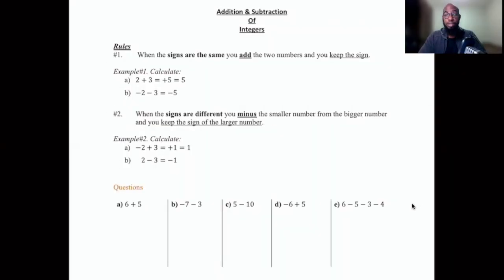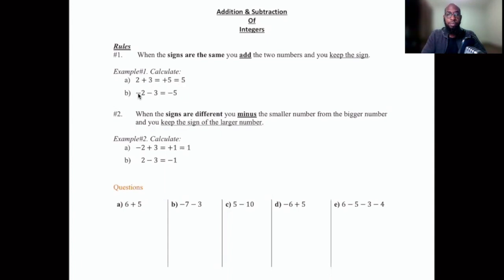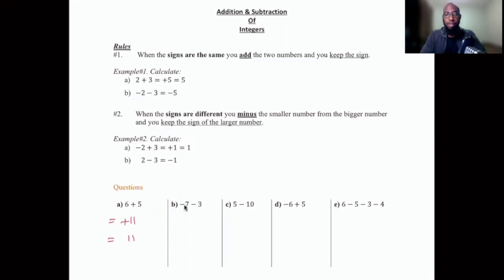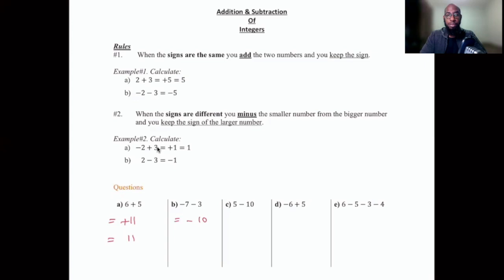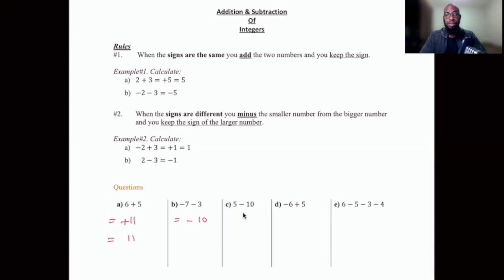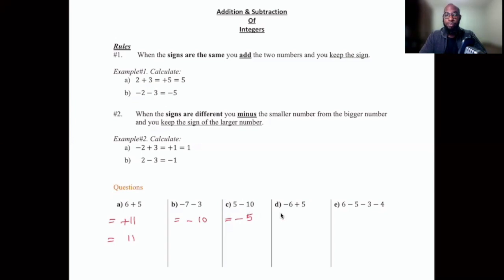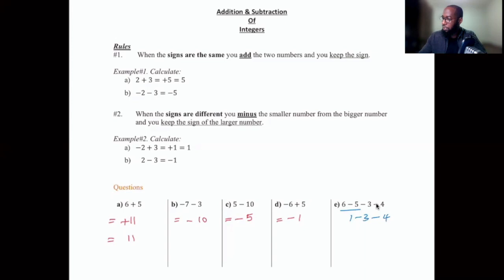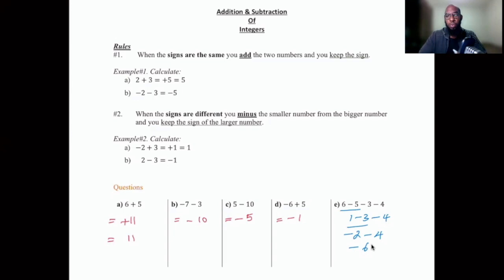Addition & Subtraction of Integers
GEAR I USE TO MAKE VIDEOS:
Computer: 13-inch MacBook Pro (Mid 2012)
iPad Pro-2020
Camera: 2K Webcam